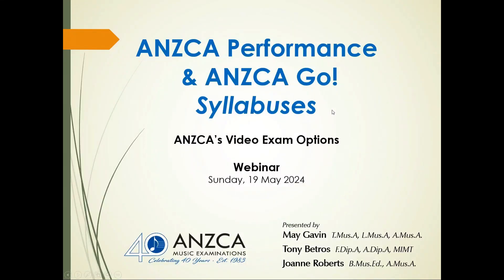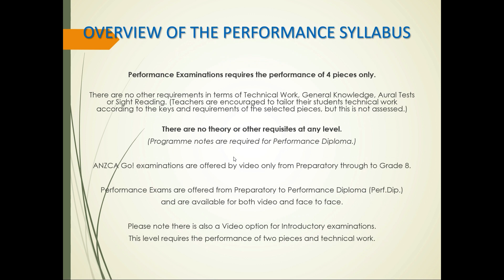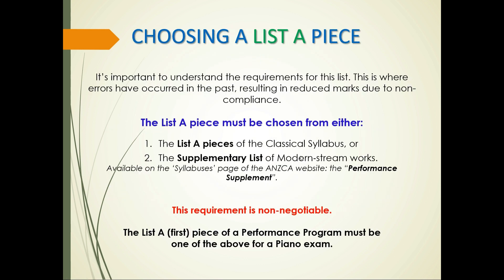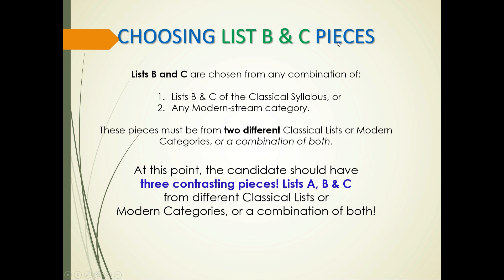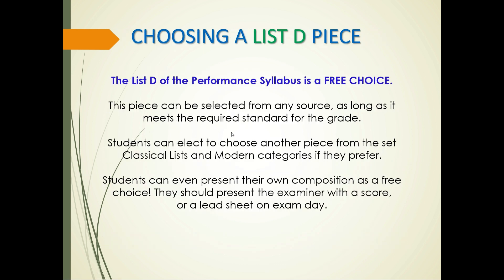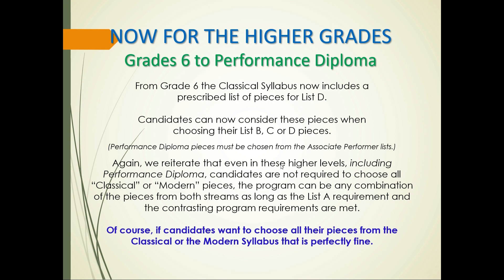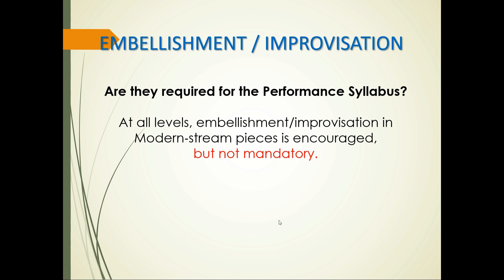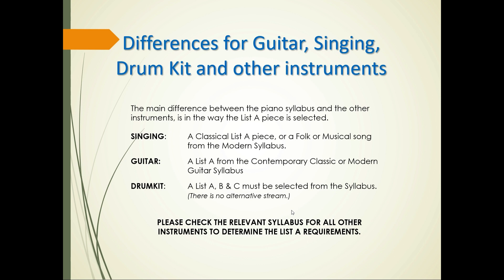Performance Syllabus Requirements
Detailed information on ANZCA's Performance Exam requirements. This information should also be used in preparation for Video Performance and ANZCA Go! Exam enrolments.